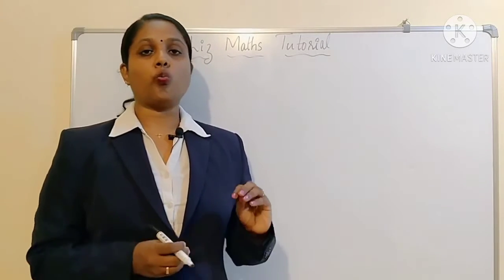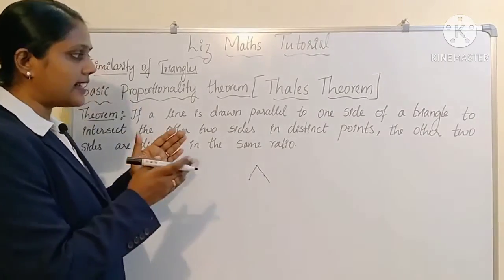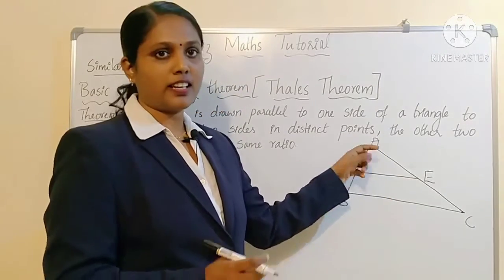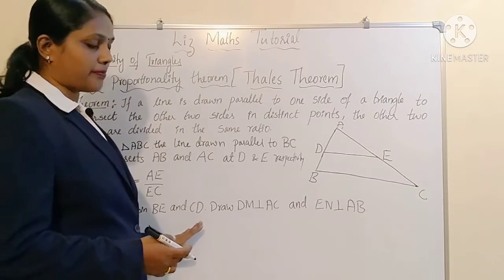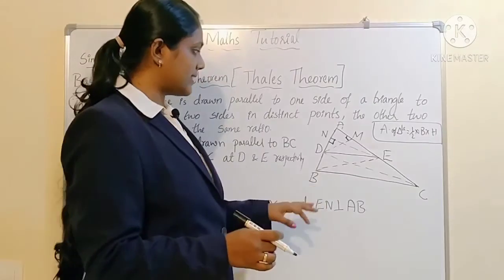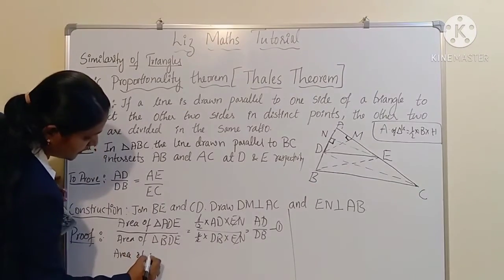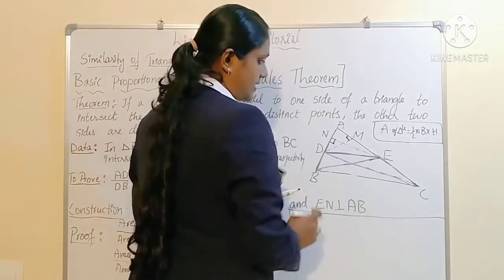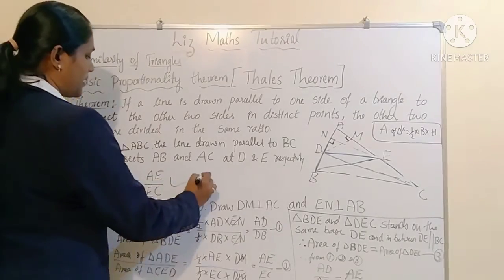"Thales Theorem"/Basic Proportionality Theorem